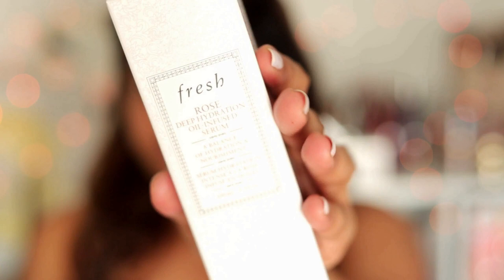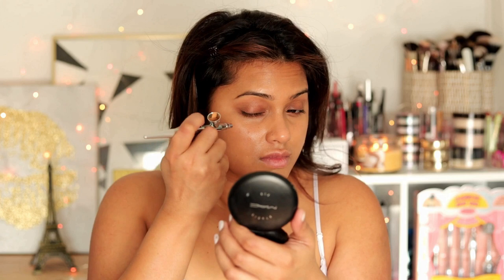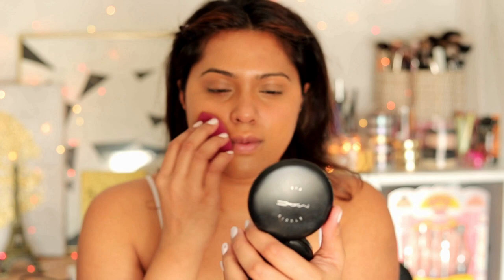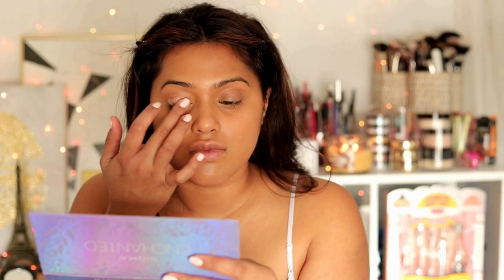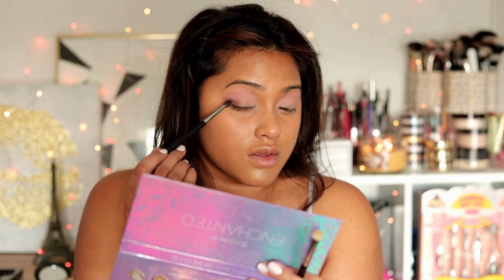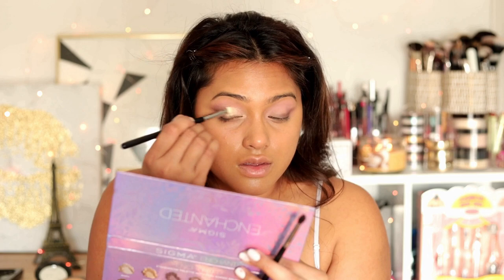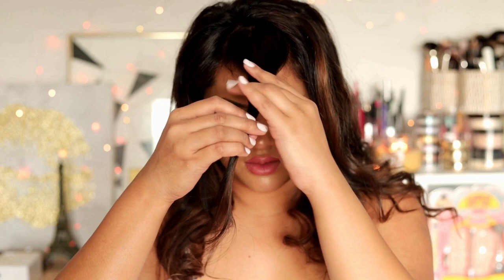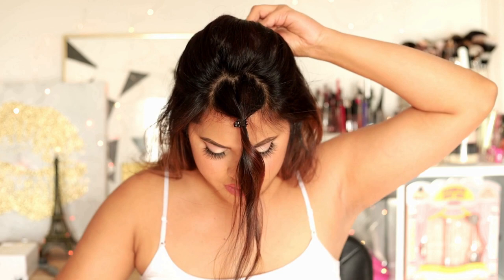Natasha Dalal Wedding Makeup Tutorial| Varun Dhawan Wedding| Inspired Indian Bridal Tutorial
Hello Everyone, this is my take on this bridal look inspired by one of Namrata Soni's bridal look, the bride is none other than Natasha Dalal. She looked superbly amazing on her reception, and I had a glimpse of her get ready video on Namrata's Insta and I was like I must recreate this.

Hope you guys will enjoy this tutorial.